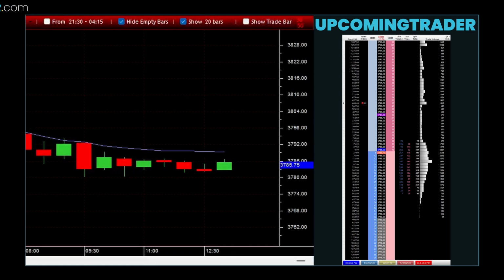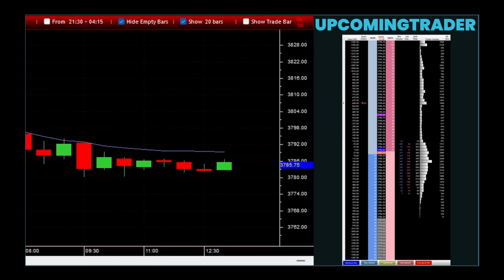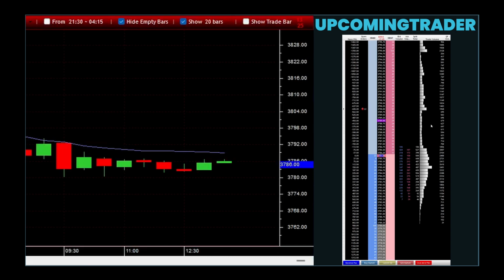Counterattack Lines: The Art of Candlestick Warfare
Welcome to our exploration of Counterattack Lines: The Art of Candlestick Warfare. In this journey through the battlefield of financial markets, we'll delve into the strategic significance of Counterattack Lines and their role in the ongoing battle for profit.

Our journey commences with an introduction to Counterattack Lines as pivotal moments on the battlefield, where the tide of the fight shows signs of turning. We'll decode the specific characteristics of this pattern, likening it to spotting a rare tactical maneuver amidst the chaos of warfare.

As we progress, we'll uncover what Counterattack Lines reveal about market sentiment, resembling the reading of troop morale on the battlefield—a sudden shift indicating a contest for control and changing confidence among traders.

Throughout our exploration, we'll clarify that Counterattack Lines signify potential reversals rather than continuations, akin to an army preparing to change tactics on the battlefield. We'll discuss strategies for confirmation and integration with other technical tools, ensuring a comprehensive approach to market analysis.

Our journey will conclude with reflections on mastering the art of market warfare, urging viewers to approach the markets with strategic depth and adaptability. Together, we'll navigate the complexities of financial warfare armed with knowledge, caution, and a readiness to engage in the battle for profit.